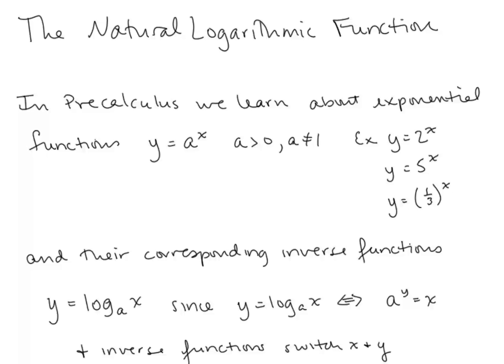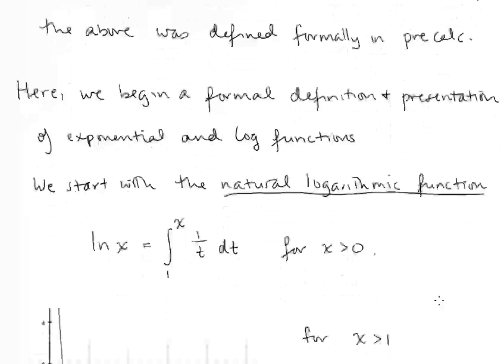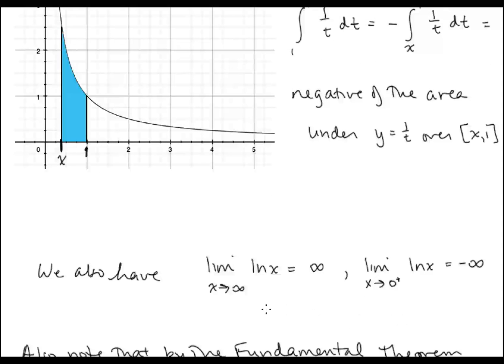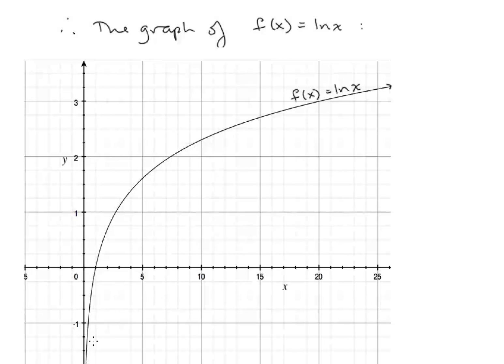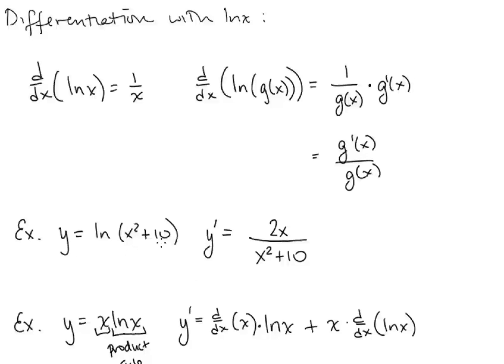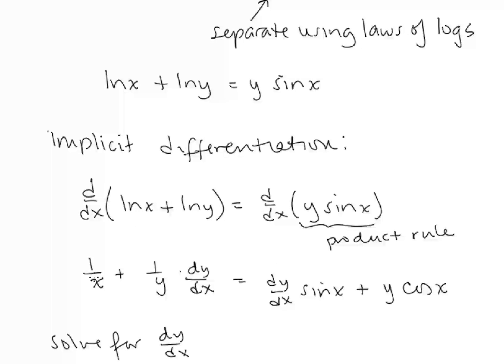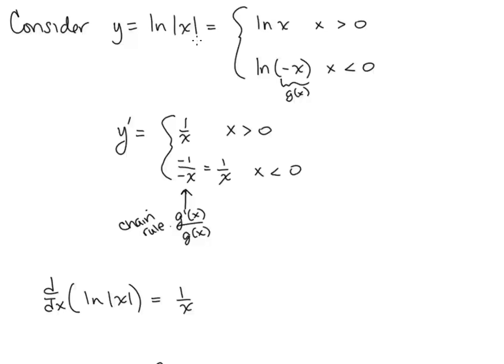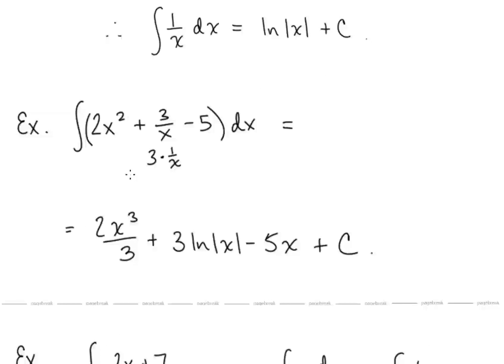Calc II Lesson 02 The Natural Logarithmic Function